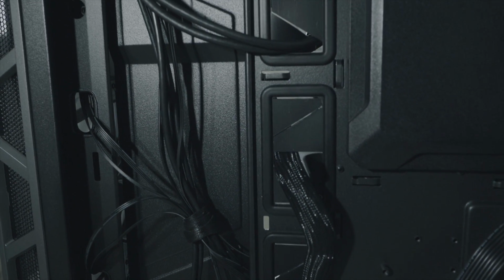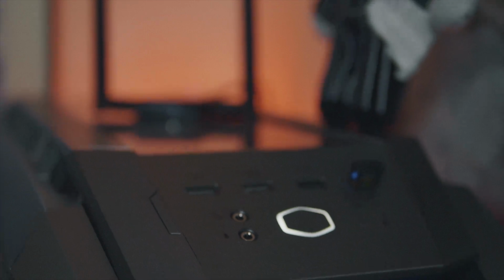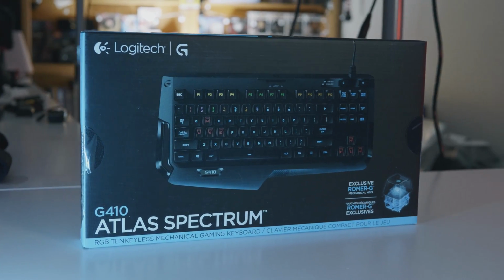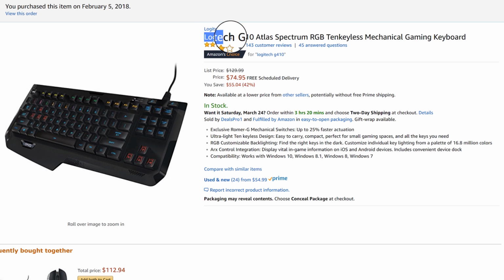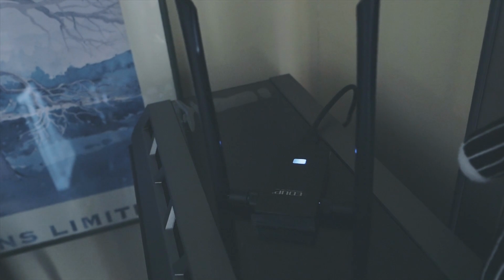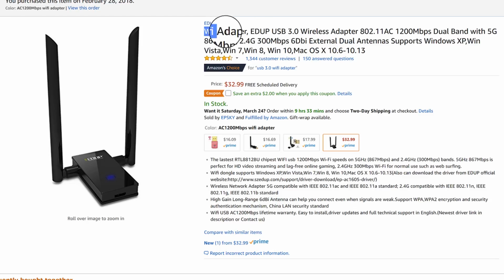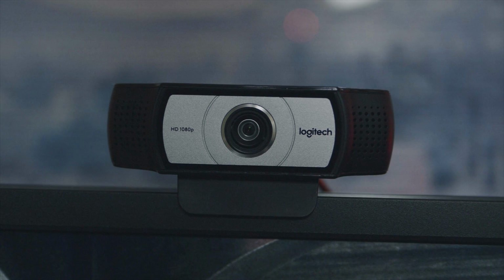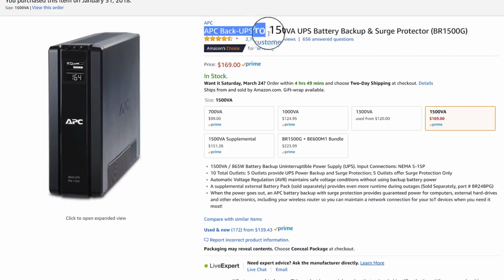BEST 4K 6K Premiere Pro CC Video Editing Beast | Moderate to High Budget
Let me begin by saying that I have been building custom computers for almost 25 years, 12 of them in corporate America for two different companies and I went to school for an AS on Computer Systems Management. Not that school and work experience matters much anymore or to say building a computer is rocket science, but I thought to gave you a quick glance of my personal IT background. As you know: ANYBODY can build a custom PC or a Hackintosh rig.

This video is not going to be super technical and it is based on my extensive research on what is the most optimal setup for video editing with Premiere CC in 2018 while balancing productivity and budget.

It is NOT the most expensive build money can buy today but I spent dozens of hours researching what's the best PC I could build without spending extra money on resources that will increase my productivity just negligently.

For example, I will explain why I didn’t get 16 cores, but 14 instead, why the monitor is NOT ultra wide and why I finally purchased the $800 BenQ model instead of the $1,300 one.

That said, this is the most balanced  setup I can come up with for my video editing PC specifically with Premiere Pro CC.
Bear with me, let's just get started...

Parts List (Amazon prices as shown on February 24th, 2018):

BenQ PD3200U 32" 4K Designer Monitor, 3840x2160 4K UHD, IPS, sRGB, CAD/CAM, KVM, DualView, 4ms , 60Hz refresh rate ($799)

Cooler Master MasterCase H500P ATX Mid-Tower Case ($124.99)

MSI Pro Series Intel X299 LGA 2066 DDR4 USB 3.1 SLI ATX Motherboard (X299 SLI PLUS) ($229.99)

Intel BX80673I97940X Core Processor ($1,369.89)

MSI Gaming GeForce GTX 1080 8GB GDDR5X SLI DirectX 12 VR Ready Graphics Card (GTX 1080 GAMING X 8G) ($869.99)

Cooler Master MasterLiquid Pro 280 CPU Cooler ($201.73)

Cooler Master V850 ($179.99)

HyperX Predator Black 16GB 2400MHz DDR4 CL12 DIMM XMP ($210.74) / 32GB ($421.48)

Intel 512GB M.2 80mm SSD (SSDPEKKW512G7X1) ($210)

WD Blue 3D NAND 1TB PC SSD - SATA III 6 Gb/s M.2 2280 Solid State Drive – WDS100T2B0B ($289.99)

Logitech G410 Atlas Spectrum RGB Tenkeyless Mechanical Gaming Keyboard ($74.92)

Logitech G13 Programmable Gameboard with LCD Display ($99)

Masione Mouse X11 ($19.99)

EDUP Wifi Adapter EDUP USB 3.0 Wireless Adapter 802.11AC 1200Mbps Dual Band with 5G 867Mbps/2.4G 300Mbps 6Dbi External Dual Antennas ($32.99)

Cable Matters Bluetooth 4.0 USB Adapter ($9.99)

Logitech C930e 1080P HD Video Webcam ($85)

Kingwin USB 3.0 Hub All-in-1 High Speed MS/Micro SD/M2/CF Card Reader+3 USB Ports ($19.75)

LIEBIRD 36x14 Colour Wood Extra Large Desk Pad ($24.99)

Ptalor, Aluminum mouse pad Strong sensitivity for mouse ($10.99)

APC Back-UPS Pro 1500VA UPS Battery Backup & Surge Protector (BR1500G) ($159)

► THE GEAR I USE:
 CAMERAS
✅ My A Camera
✅ My B Camera
✅ My C Camera
✅ My 360 Camera
✅ My Pro Film Camera
✅ My Favorite Photography Camera
✅ My Sports Camera
✅ My Pro Webcam
✅ My Budget Webcam
✅ My 360 Camera
✅ My Drone

 LIGHTS
✅ My Main Key Light
✅ My Alternative 'Budget' Key Light
✅ My Hair Light
✅ My Background Light
✅ My Soft Narrow Bright Light for Zoom & Skype

 AUDIO
✅ My Favorite Microphone
✅ My 'Joe Rogan' Podcast Microphone
✅ My Desk Pro Microphone
✅ My Budget Podcast Microphone
✅ My Vlogging On-Camera Microphone
✅ My Podcast & Audio Production Console
✅ My Focusrite USB-C Audio Interface